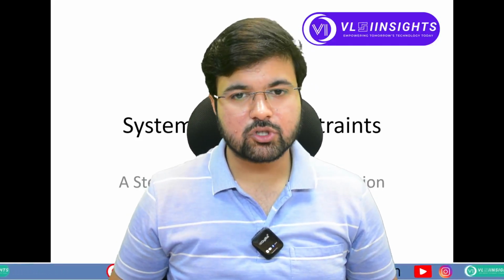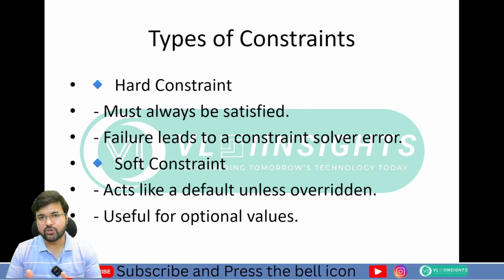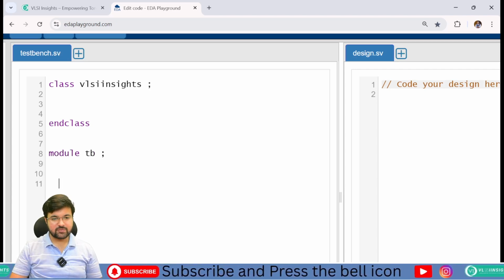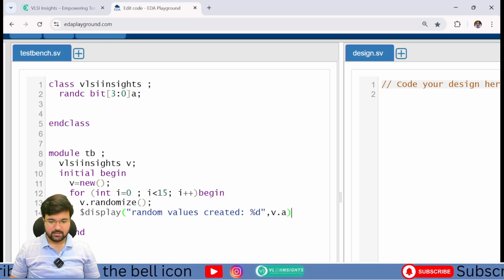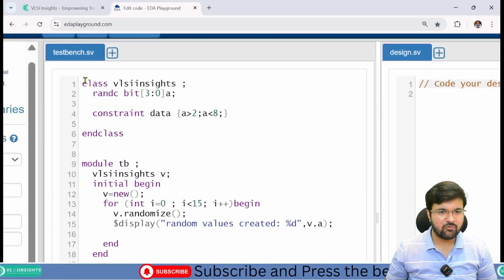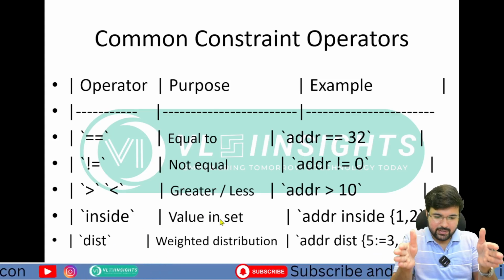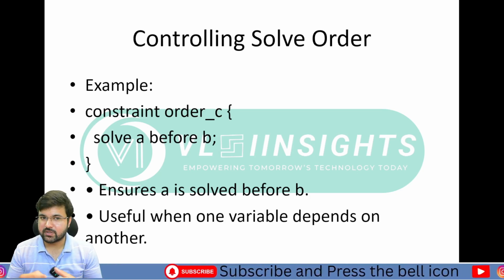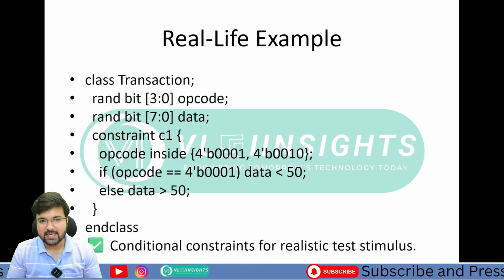CONSTRAINTS in SYSTEM VERILOG, VLSI Design and Verification, VLSI INSIGHTS, Learn VLSI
pranjalsharma98